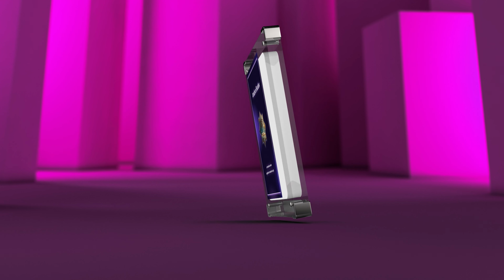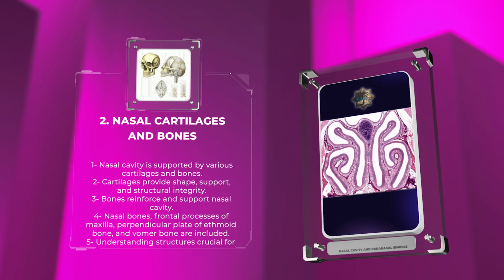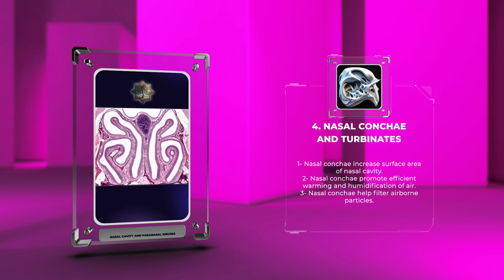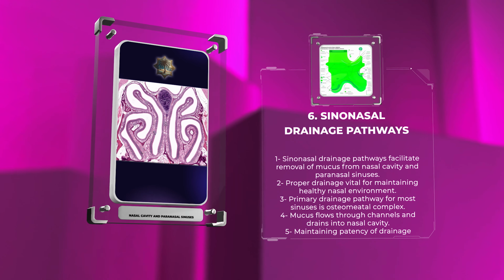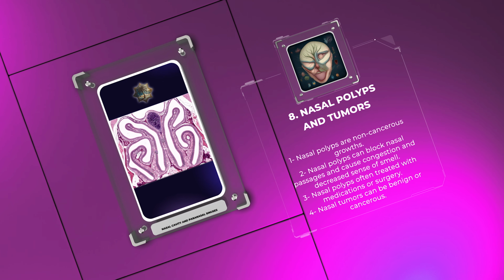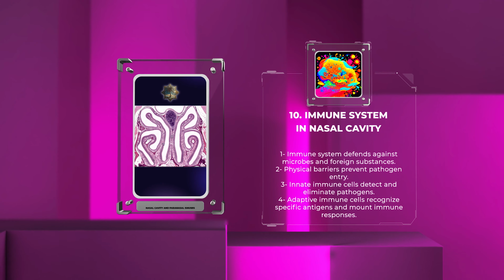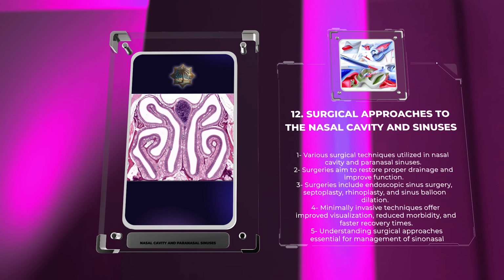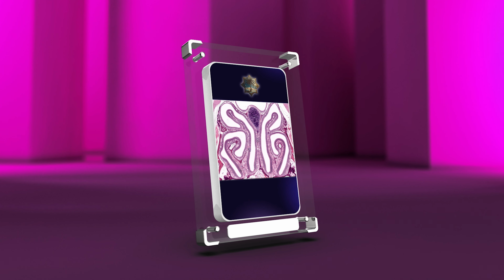Nasal Cavity and Paranasal Sinuses